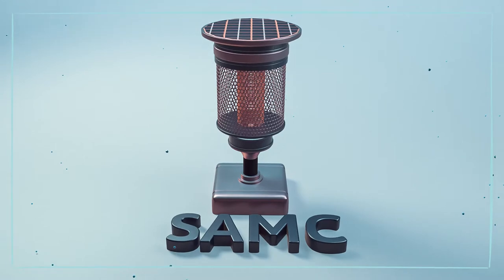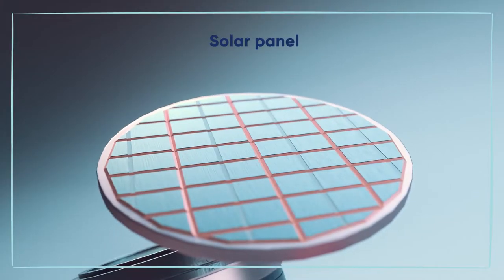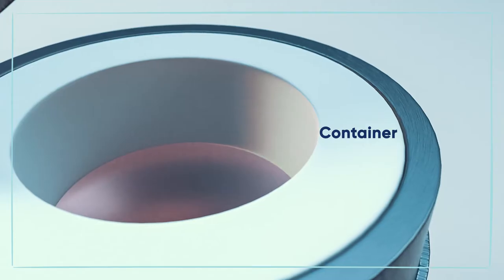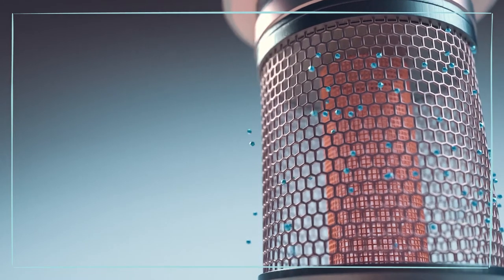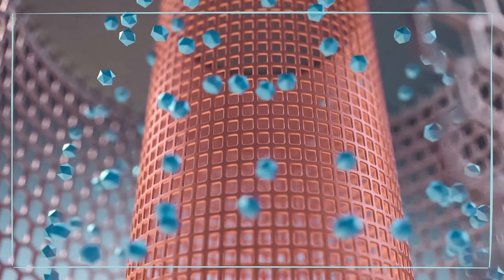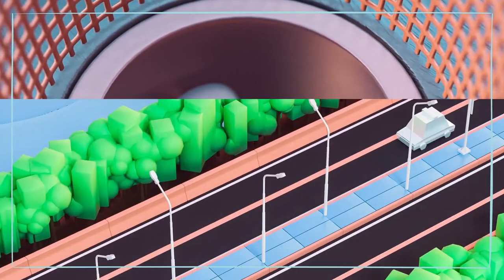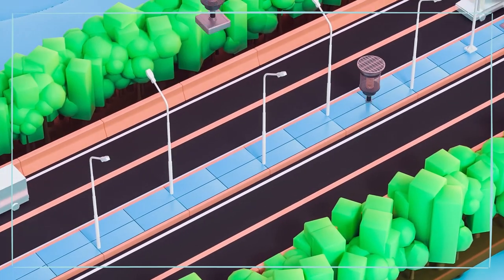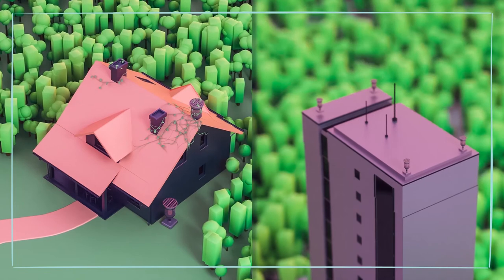The SAMC by Elliana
This video is describing a concept by Elianna (10 years), the winner of the Dopper Changemaker Challenge Junior 2020 in the UK.

The SAMC is a solar-powered device that collects tiny plastic particles from the air. The solar panel on top of the SAMC charges the battery that provides both positive and negative electrical currents to the wire meshes. Carried by the wind, the tiny plastic particles get attracted to the outer, negatively charged wire mesh. On it, the particles become negatively charged and as such are attracted to the positively charged, inner wire mesh. When this happens the plastic particles become trapped inside the SAMC. Then, the seal is pulled up and the electricity is turned off. The trapped plastic particles are sucked down into the container, which is then sealed. The now clean air blows out the other side of the SAMC.